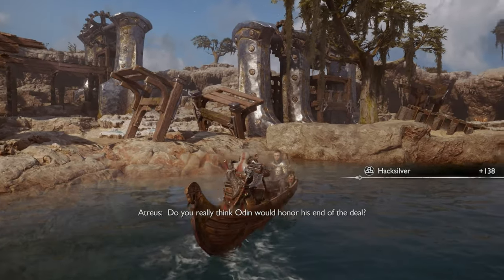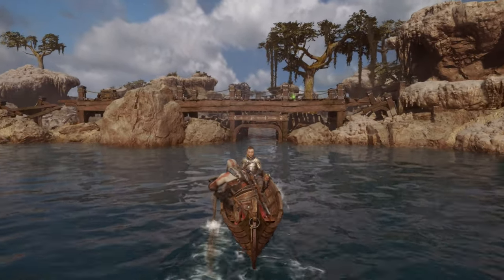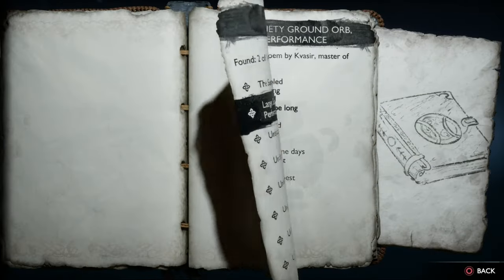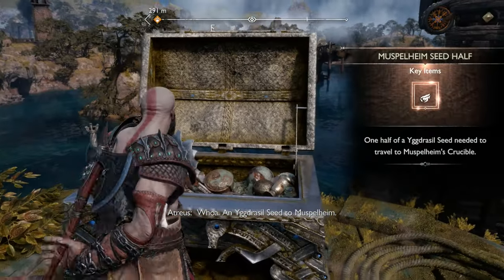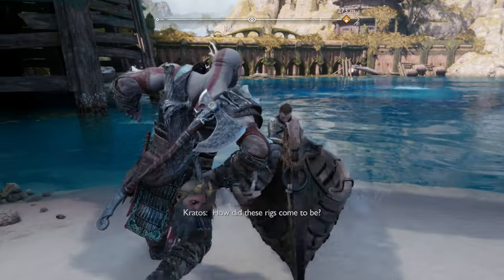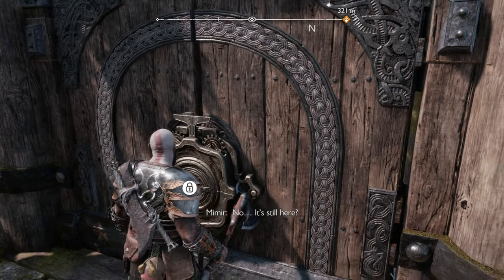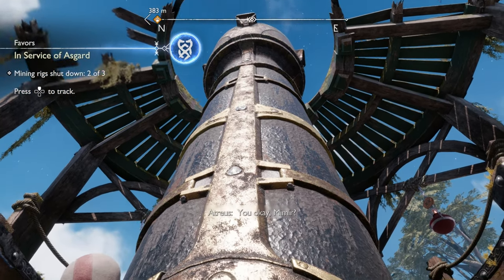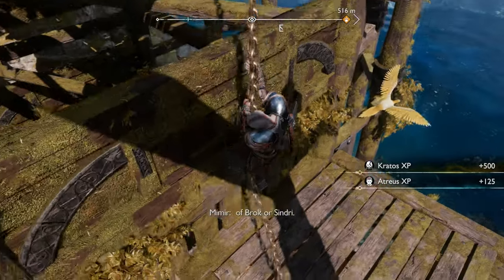God of War: Ragnarok Part 6 - NIDAVELLIR & MINING RIGS | Walkthrough | PS5 Let's Play Gameplay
In this part we arrive in the dwarven city of Nidavellir and shut down the mining rigs! My God of War Ragnarok walkthrough series will cover the full, un-edited game content injected with a healthy dose of my commentary and antics :) Join me and let's explore the nine realms together!

You can also use the YouTube Super Thanks button next to the like button!

⏱️Video Chapters⏱️
0:00:00 - Searching for Missed Chest
0:03:24 - Deadly Obsidian Handles Location
0:09:00 - Aurvangar Wetlands Nornir Chest
0:10:30 - Heading for Nidavellir
0:20:13 - Horizon Easter Egg!
0:21:41 - Nidavellir
0:41:03 - Modvitnir's Mining Rig
0:42:54 - Muspelheim Seed Half Location
0:43:30 - Modvitnir's Rig Continued
1:00:00 - Dragon Beach Nornir Chest
1:03:44 - Looking at Gear
1:09:05 - Bay of Bounty Watchtower Draugr Hole
1:15:03 - Radsvinn's Mining Rig
1:21:16 - Radsvinn's Mining Rig Nornir Chest
1:24:50 - Althjof's Mining Rig
1:34:50 - Njord's Tempest Runic Location